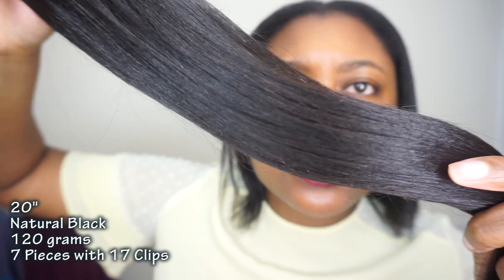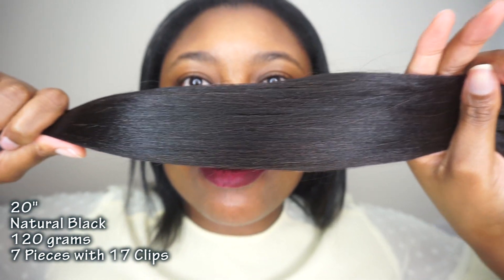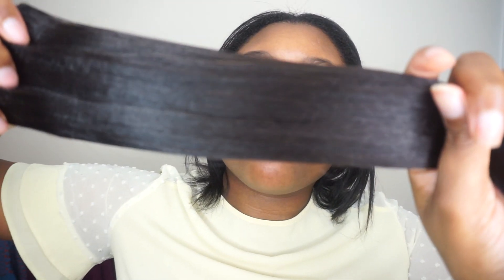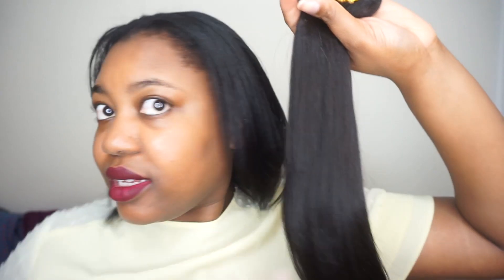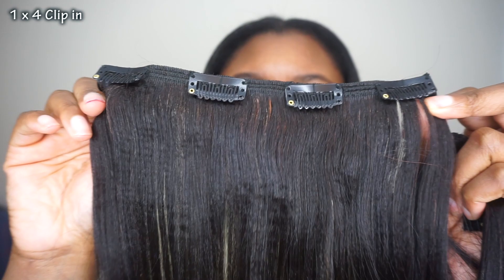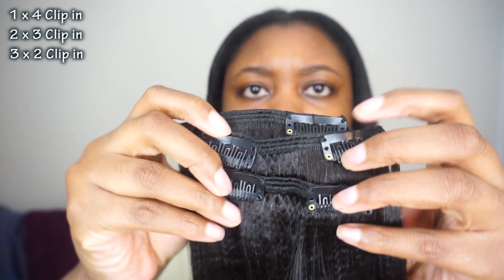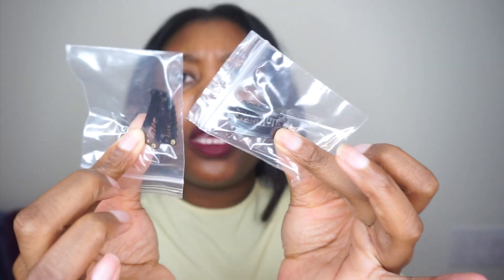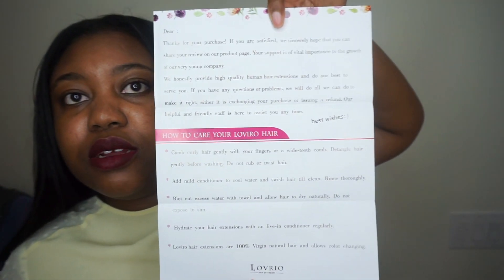Kinky / Perm / Coarse Yaki Straight Clip ins Ft. Lovrio Hair Extensions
Hey Girlies! In this video I share you this ammmmaaazing yaki straight clip ins by Lovrio Hair!

Brand Name : Lovrio Hair
Hair type : Yaki straight clip in hair extensions

 Hair Material: 100% virgin human hair
Hair length: 20 inch
Hair color:  Natural Black
Hair weight: 120grams/set with 7 pieces 17 clips